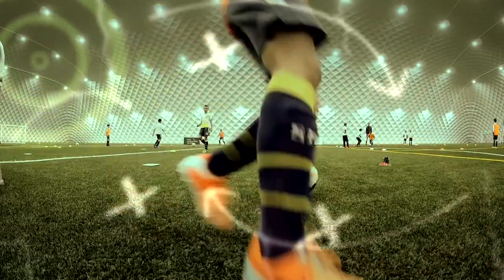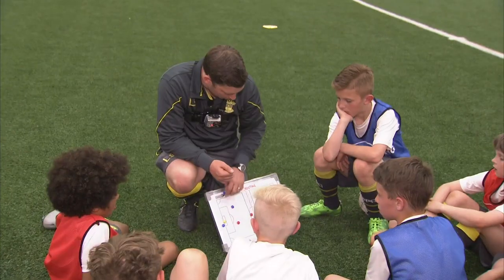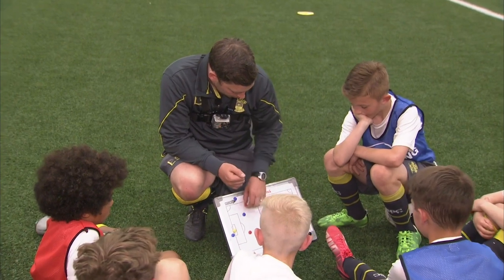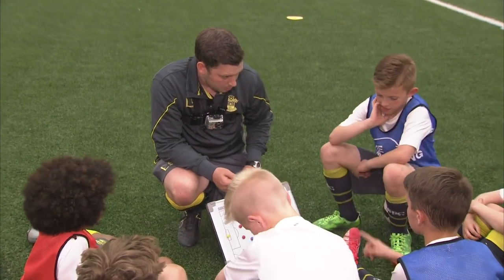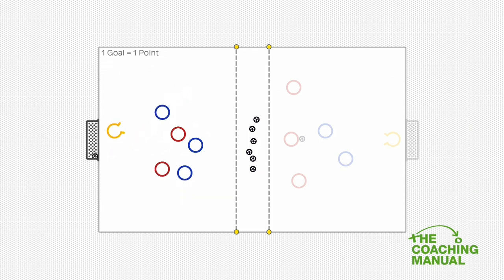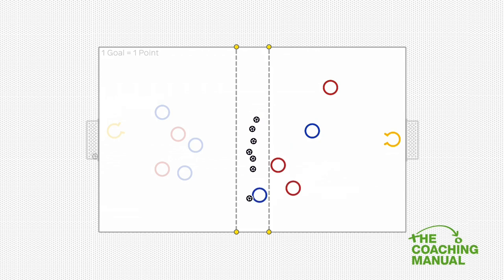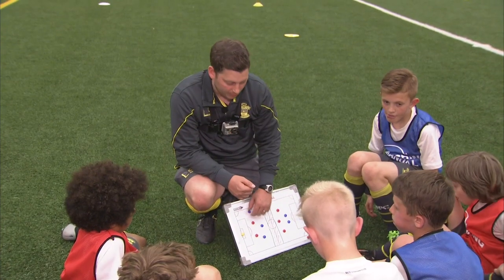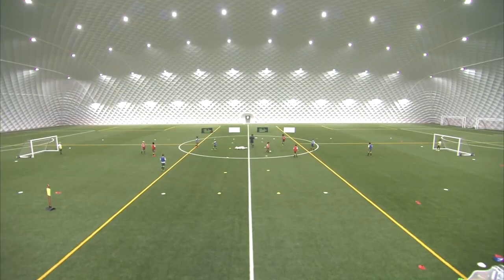Finishing In And Around The Penalty Area | Soccer Drill ⚽️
Finishing In And Around The Penalty Area - Soccer Drill (4-12) ⚽️

This finishing practice provides players with many goal scoring opportunities. Players should be attacking with speed and have shots on goal.

NEW!